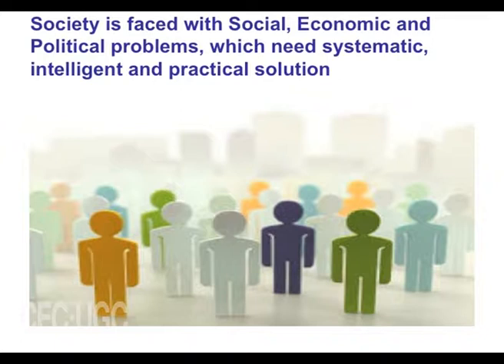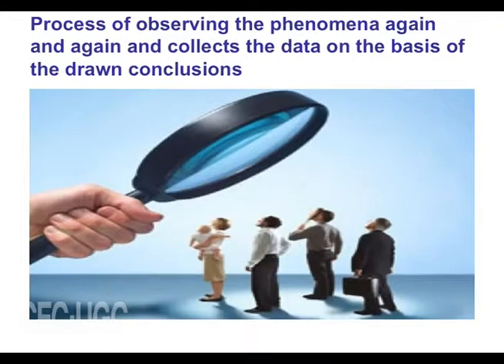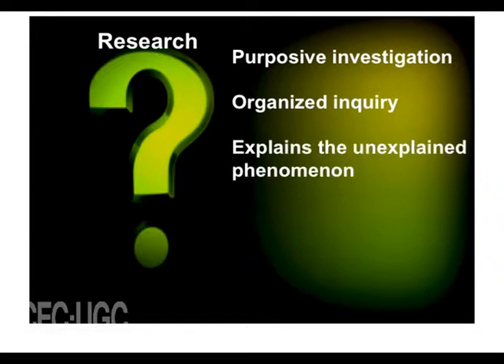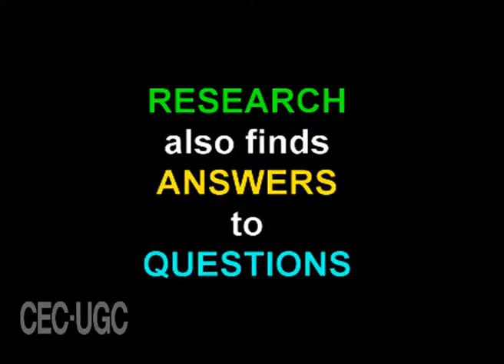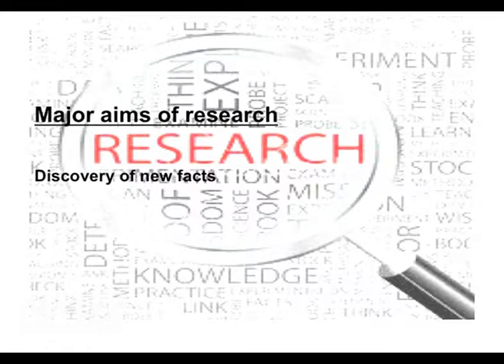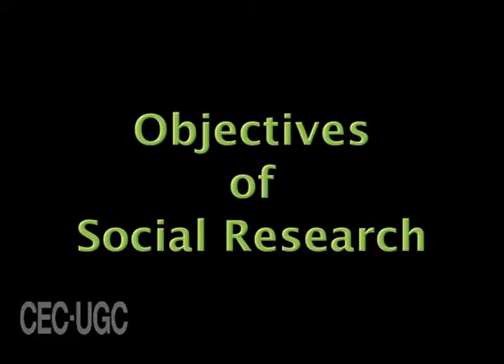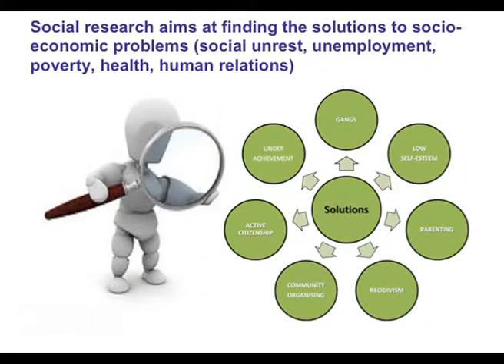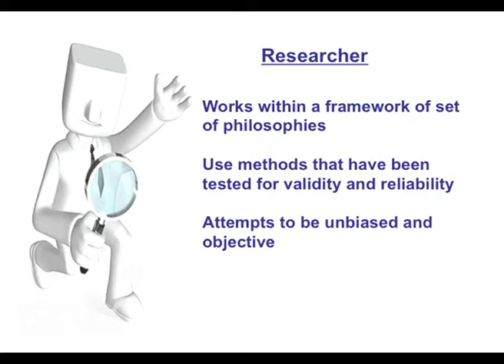social and cultural Anthropology